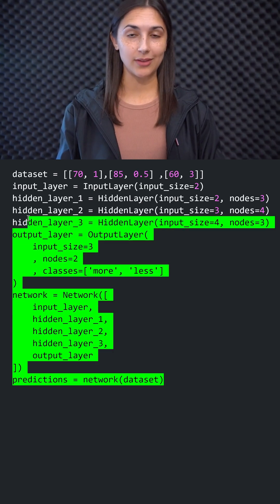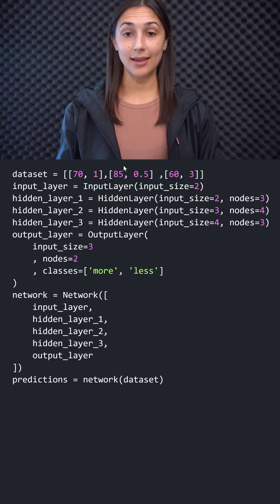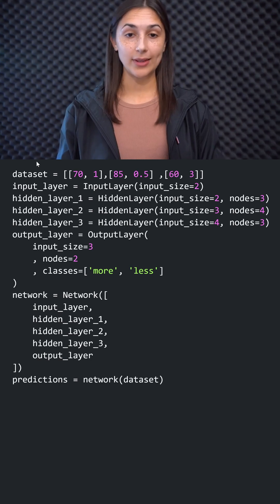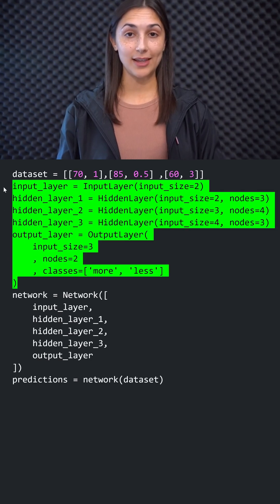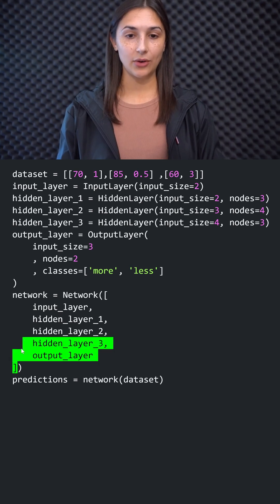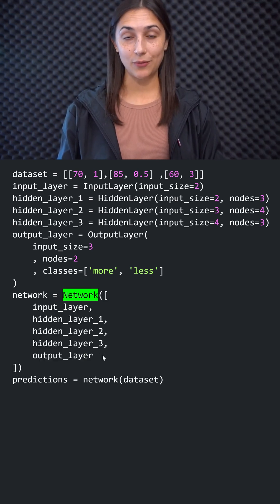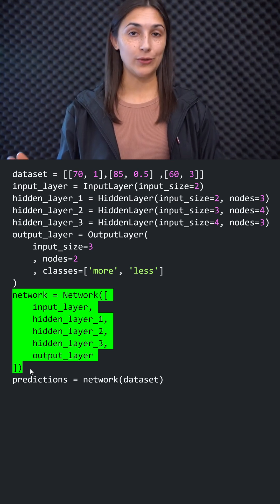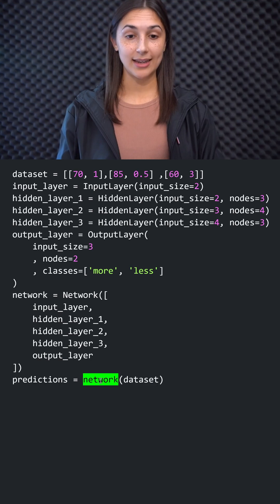Neural Network Construction in Code 🛠️ - For Beginners 📖 - Topic 040